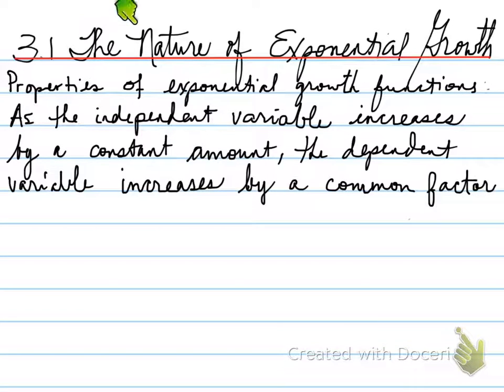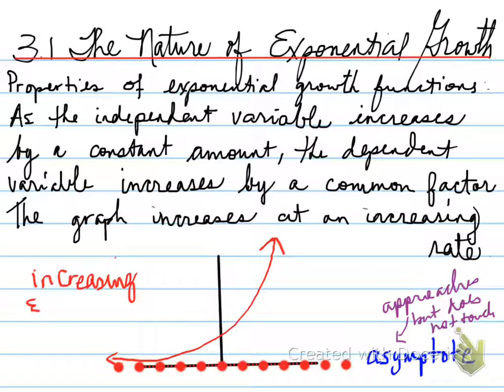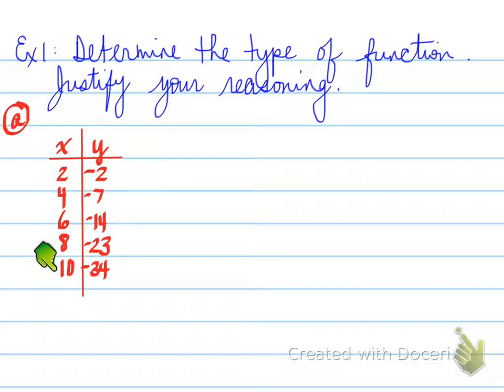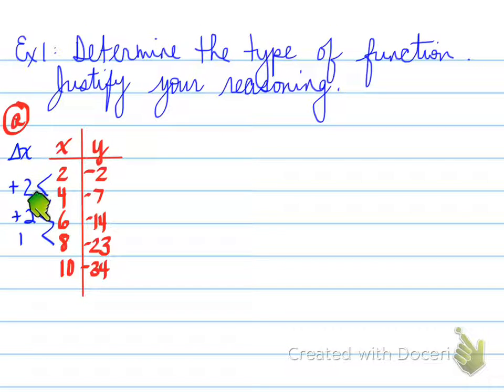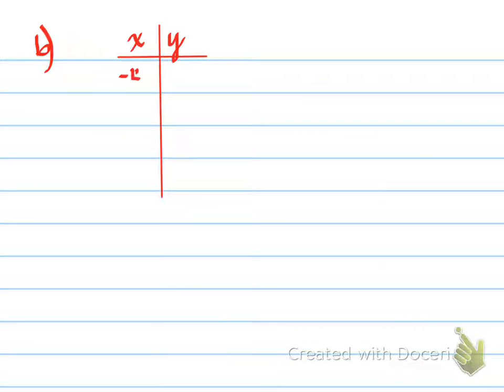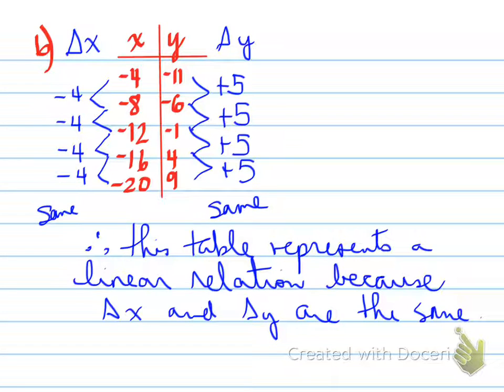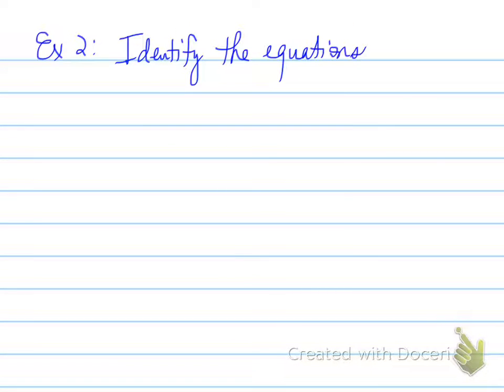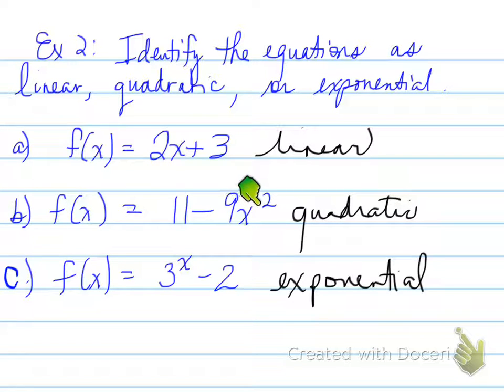MCR3U -- 3.1 the nature of exponentials